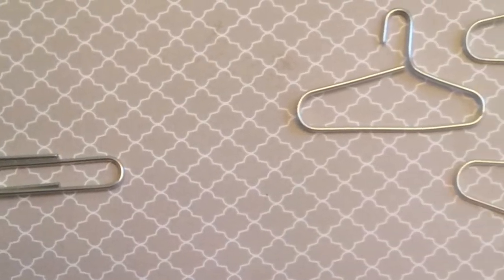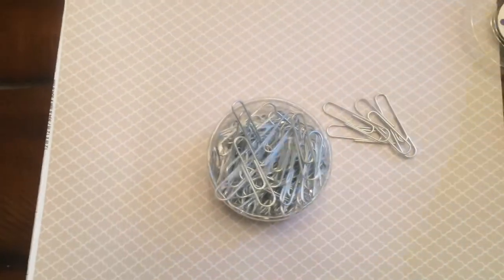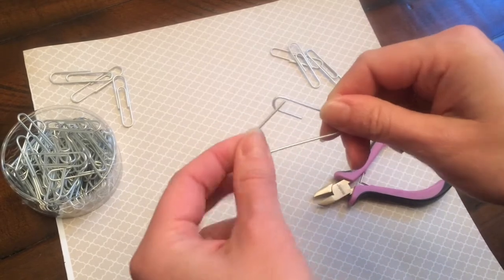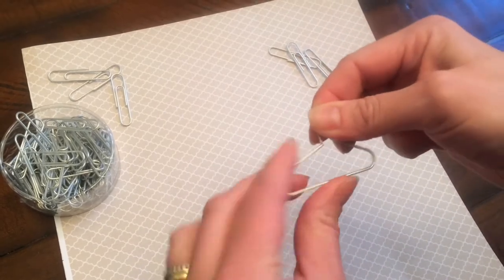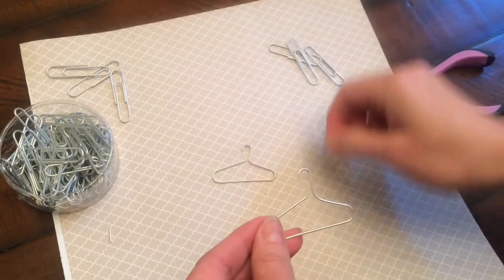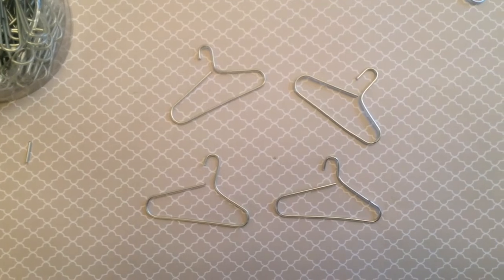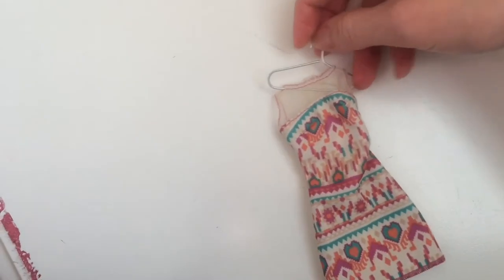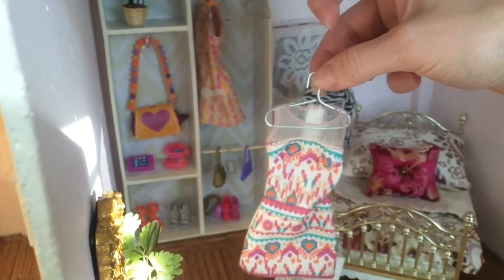Make a Tiny Hanger out of a Paper Clip!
You can bend a paper clip, and make a single snip of it's metal to make a perfect and adorable Tiny Hanger!